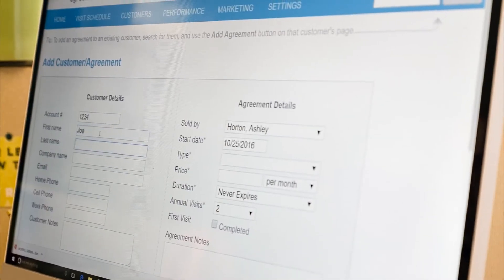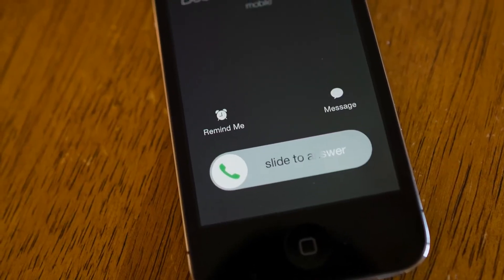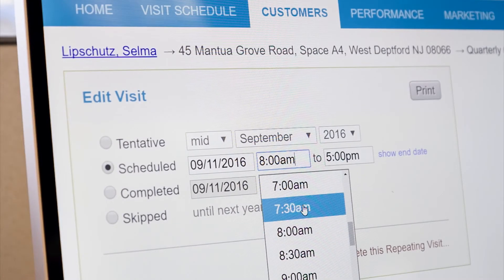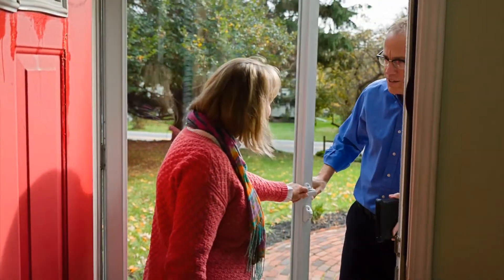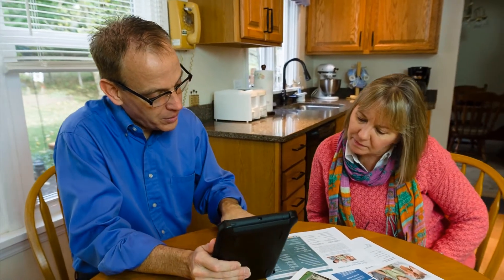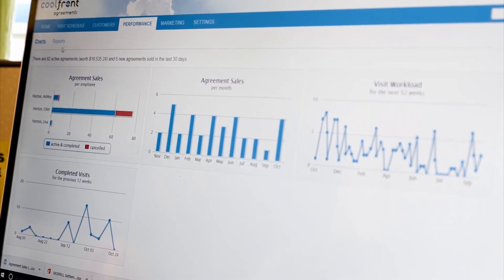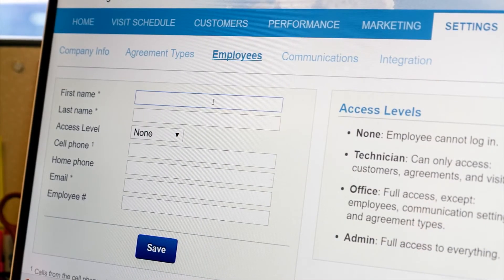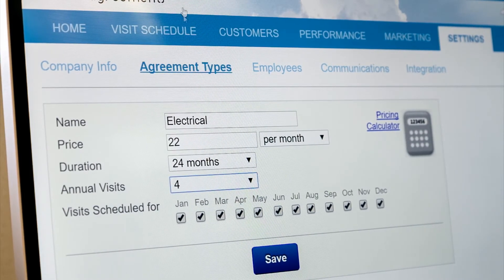Coolfront Agreements Demo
Coolfront Agreements is easy to use and easy to maintain. See for yourself!